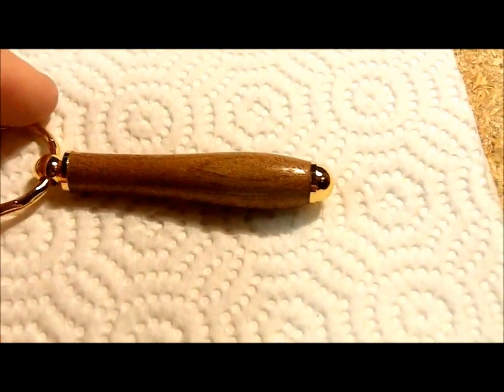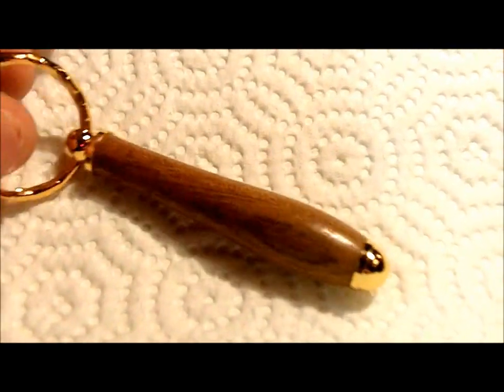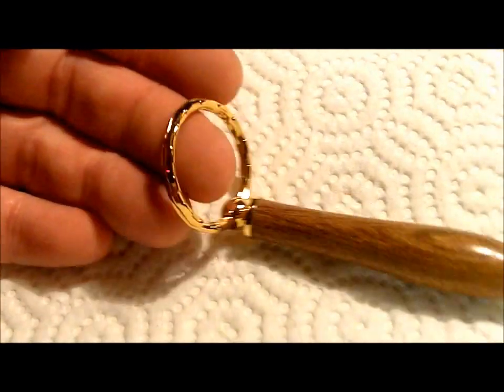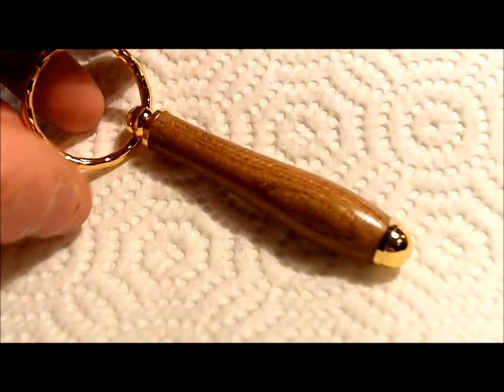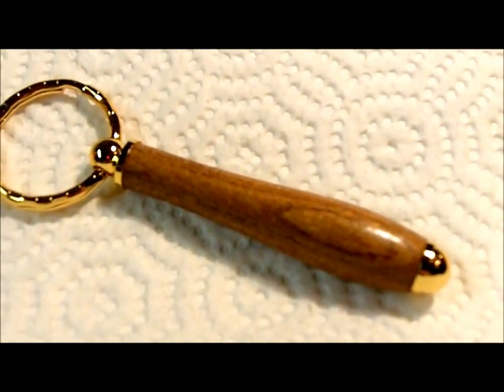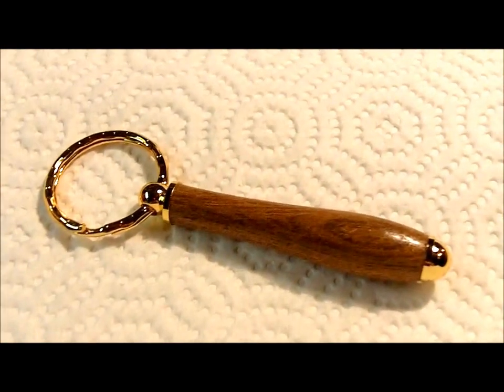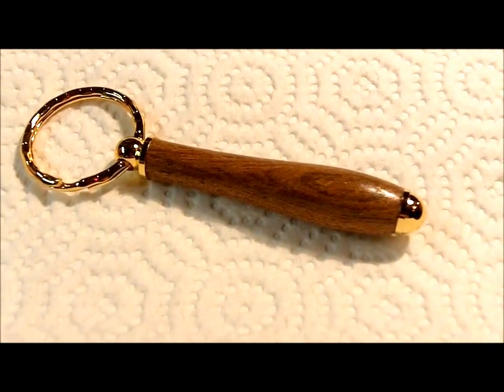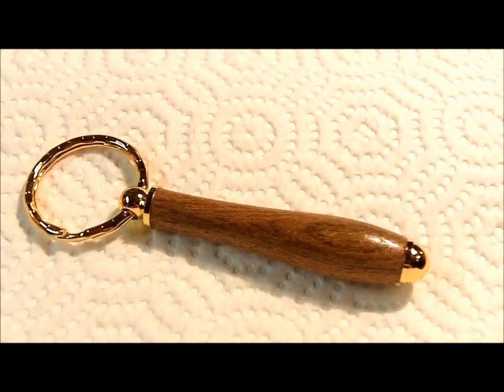The Blind Wood Turner - Episode 26 - Turning An Elm Keyring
This quick and easy project is a great way of making a beautiful keyring which could accompany a matching pen.

Also, here is a link to Keith Barrow who is a new wood turner. Please check him out !!